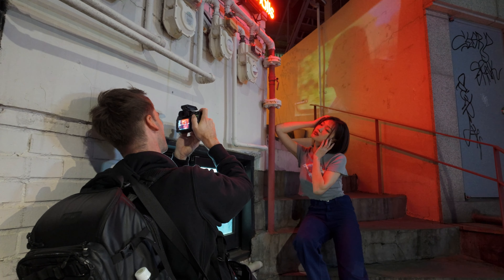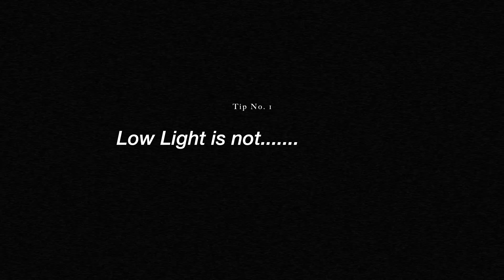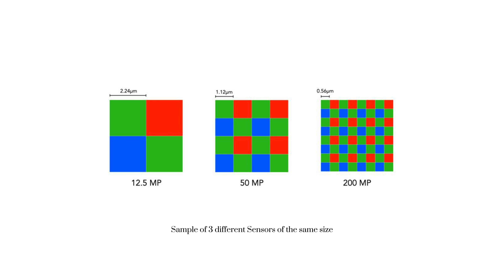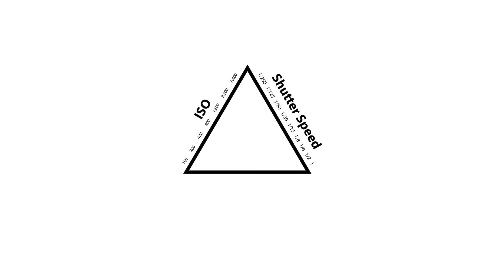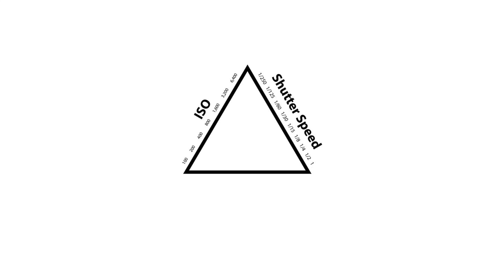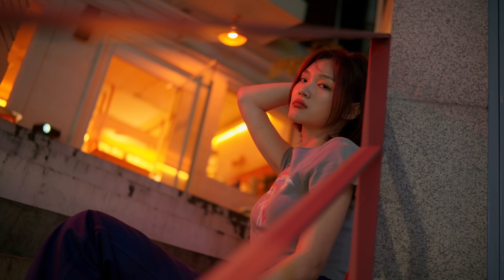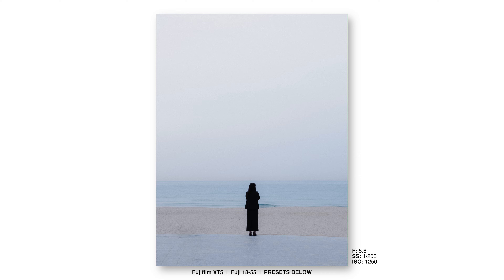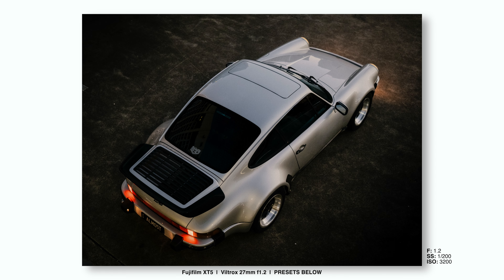The Key To Great Low Light Photos..... ( FujiFilm XT5 )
Fujifilm XT5 Low light Portrait Photography

📸 Lightroom Presets
🔧 Full Gear List

FUJIFILM XT5
Fuji 18mm
Viltrox 27 mm f1.2
Fujifilm 33mm f1.4

▸ Professional Photography Camera
▸ Travel Photography Camera
▸ Video Camera
▸ My Vlog/BTS camera

⬇️ FujiFilm Setup
▸ Wide Fast Prime
▸ Mid Fast Prime
▸ Telephoto Prime
▸ Compact mid range zoom
▸ Telephoto zoom

▸ Favourite Telephoto Zoom

⬇️ SONY APSC
▸ Most Used Lens
▸ Favourite Portrait lens
▸ Favourite 85mm (56mm APSC)
▸ Favourite Wide Angle Prime
▸ Vlogging Lens
▸ Favourite Telephoto Zoom

🎒 What's In My Professional Photo Camera Bag
▸ Camera Bag
▸ Photography Camera
▸ Main Lens
▸ 24mm Prime Lens
▸ 35mm Prime Lens
▸ 50mm Prime Lens
▸ 85mm Prime Lens
▸ 135mm Prime Lens
▸ My Flash
▸ 8x SD Cards
▸ 6x spare batteries

🎒 My "TRAVEL" Camera sling/bag
▸ Compact Photo & Video Camera
▸ Compact Vlog/BTS camera
▸ Camera Bag
▸ Camera sling
▸ Lens No.1
▸ Lens No.2
▸ Lens No.3
▸ SD Cards
▸ Spare battery
▸ Apple Air Tag
▸ Power Bank

🎙️My talking head set up
▸ soft box
▸ light power (battery)
▸ microphone (tutorial & voice over)
▸ microphone recorder
▸ magic arm (must have)

▸ sit/stand desk
▸ macbook stand
▸ SSD drive (want i edit off)
▸ NAS (file storage)